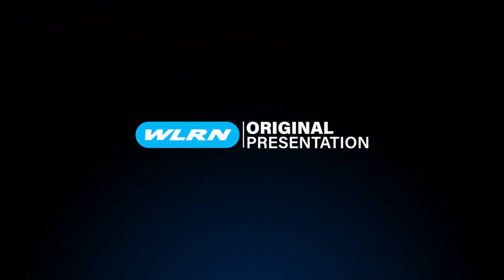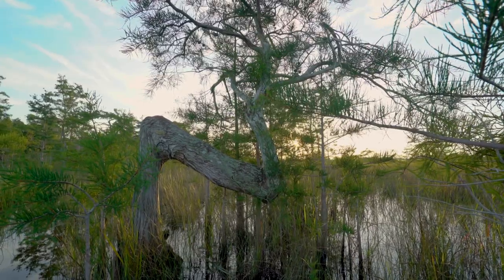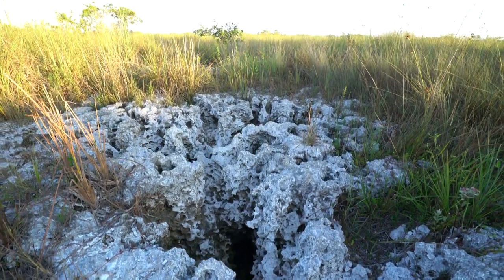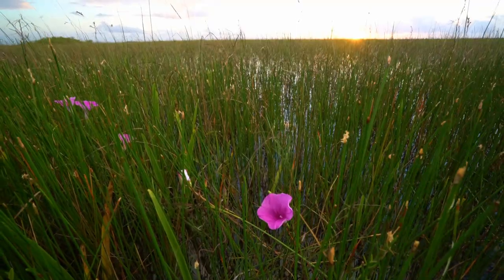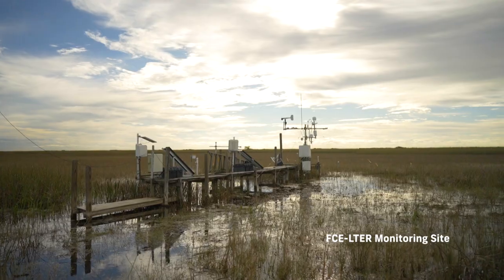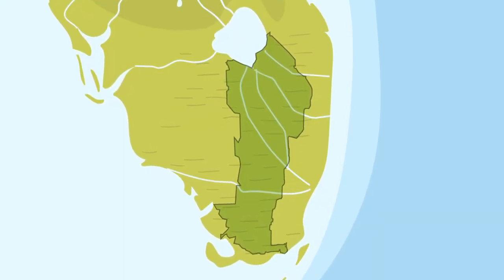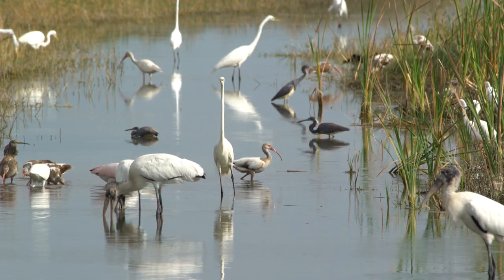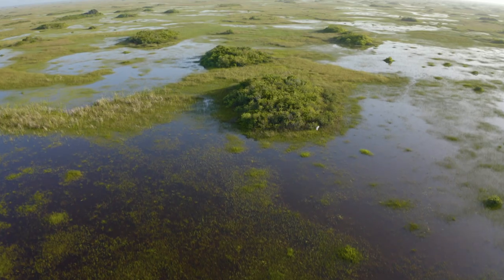Everglades Restoration Project: A WLRN Original Presentation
The Everglades Restoration Project is the largest wetlands restoration project in the world.  FIU researchers, scientists, and students have collaborated and led the science behind the Everglades restoration.